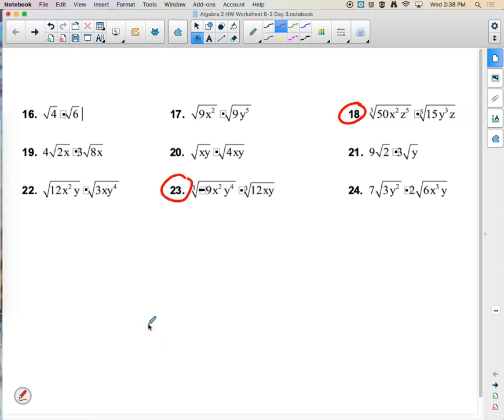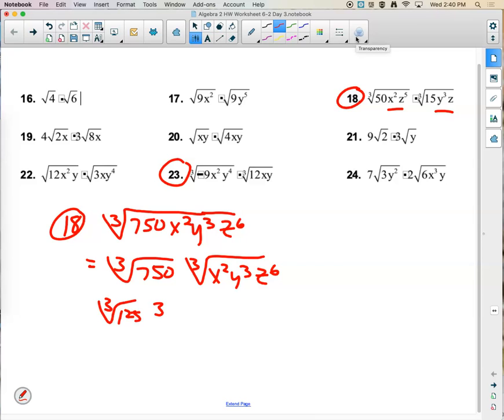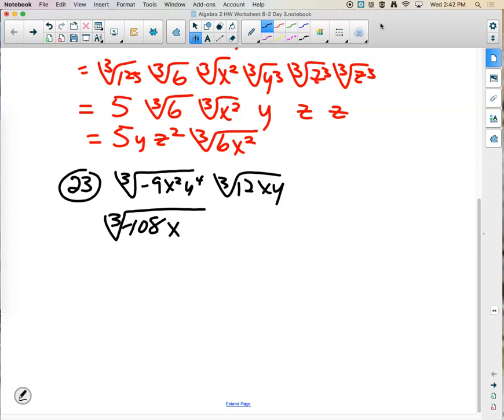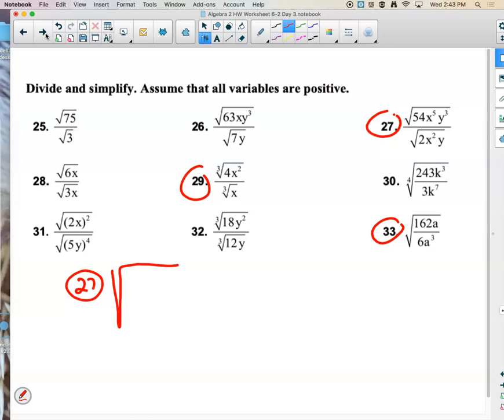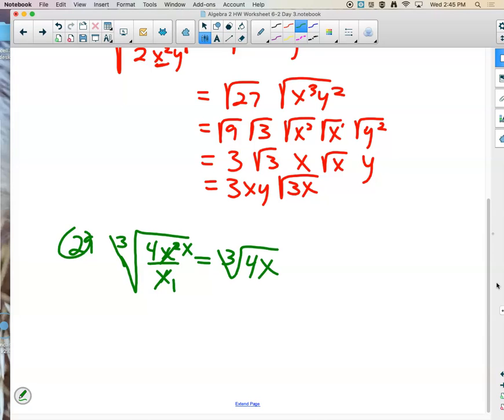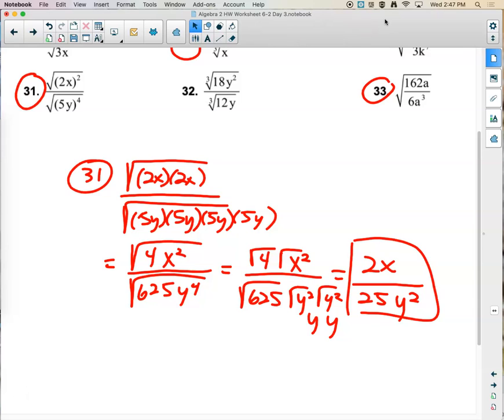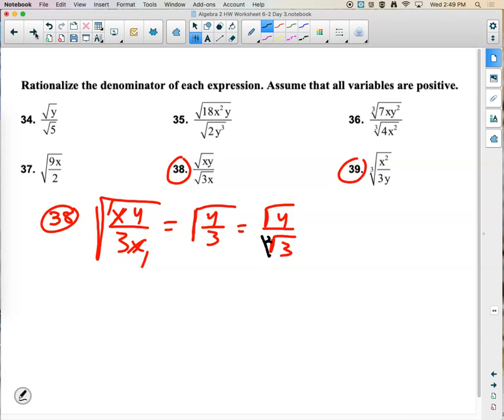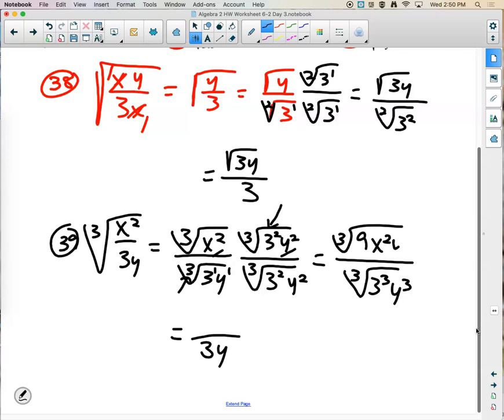Algebra 2 HW Worksheet 6-2, Feb 9, 2022